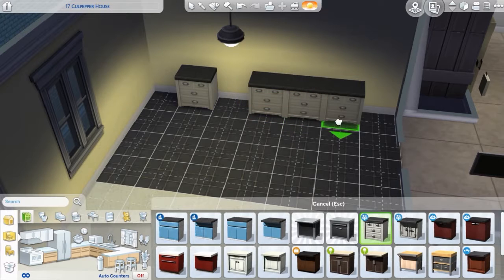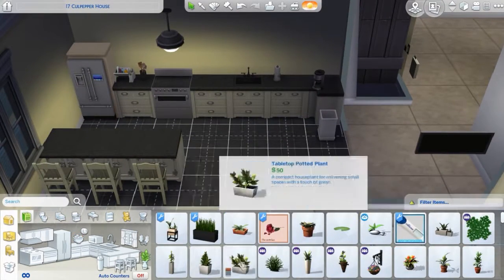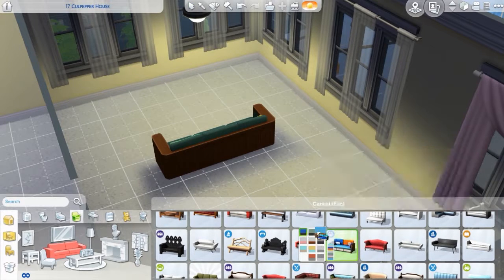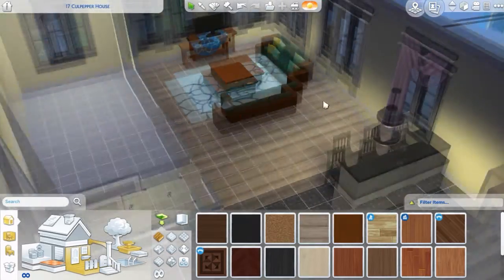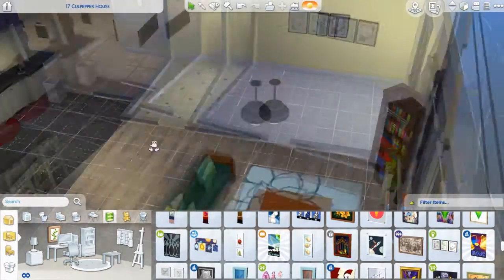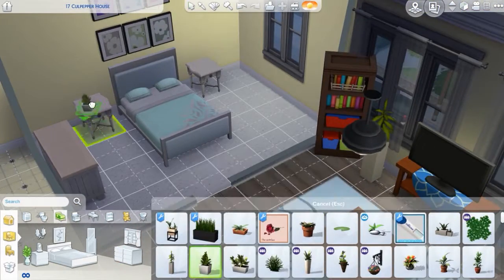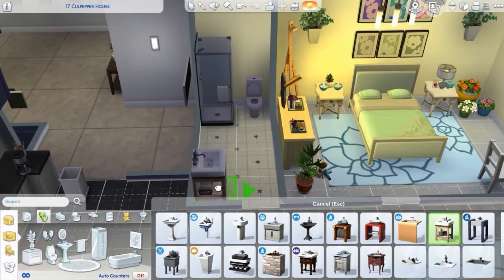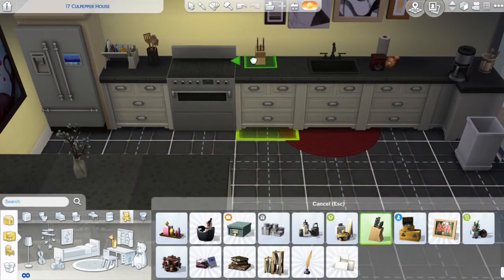The Sims 4 Speed Build | Parenthood Apartment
Origin ID - jade53640